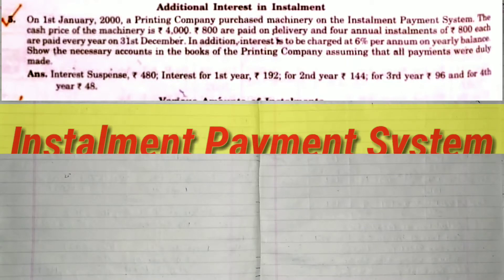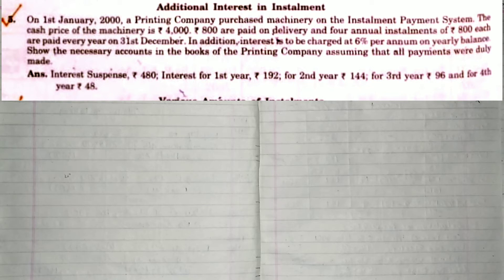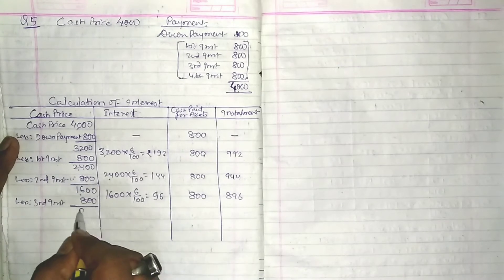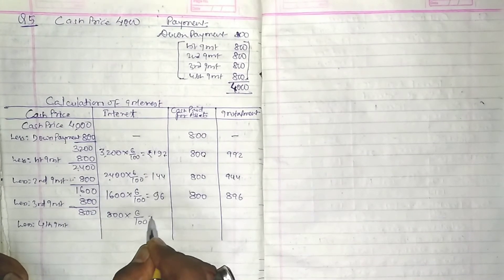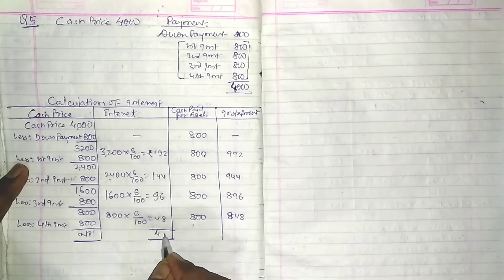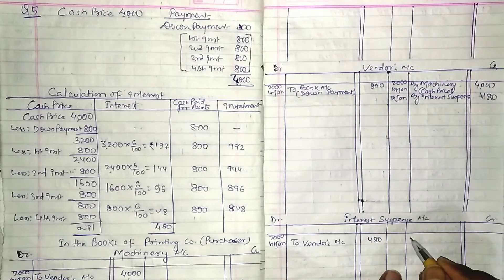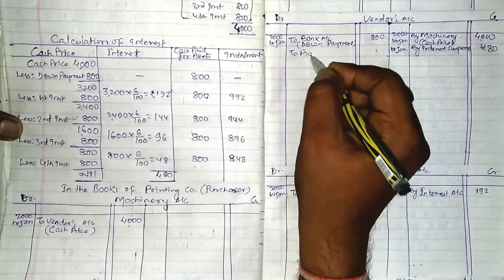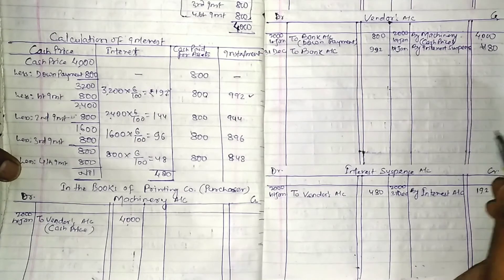Instalment Payment System। Q-5, B.Com. Part-I, Book - S. M. Shukla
AGRAWAL COMMERCE CLASSES

Accounts । B.Com. Part-I
Chapter - Instalment Payment System

Question - 5
Book - S. M. Shukla

(This is for the students of B.COM., M.COM., CA and any Other Accounting Courses)

Link of other Questions of Instalment Payment System